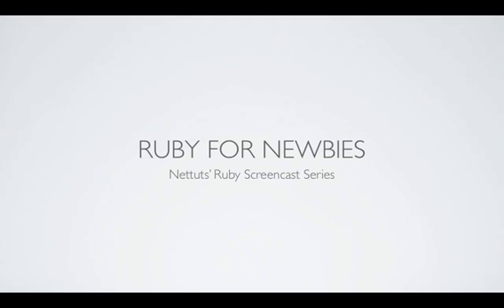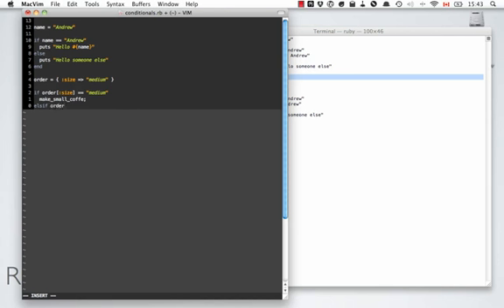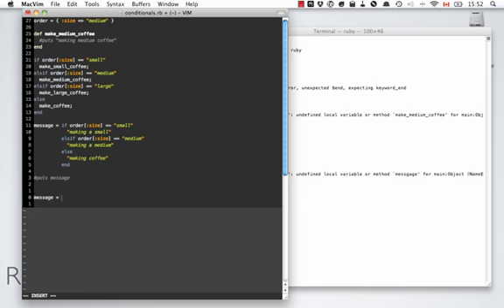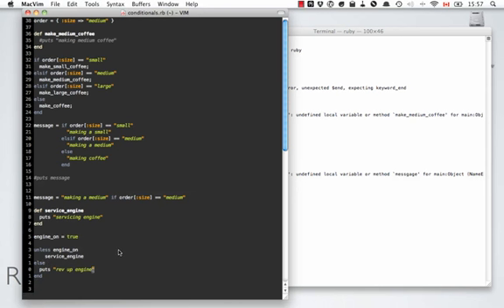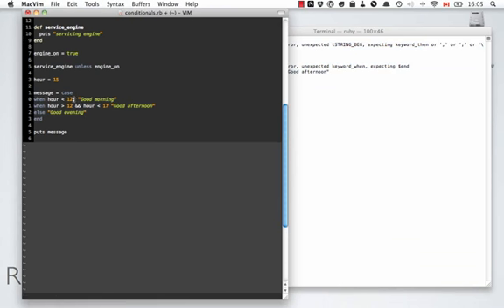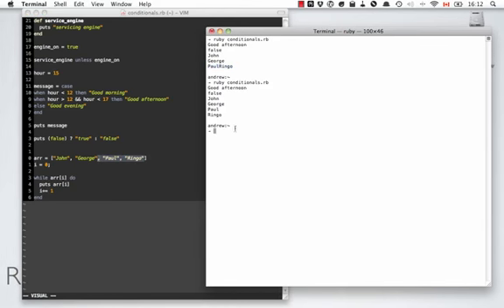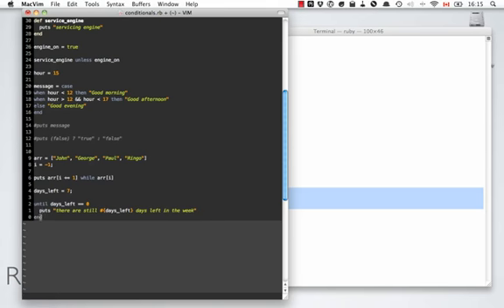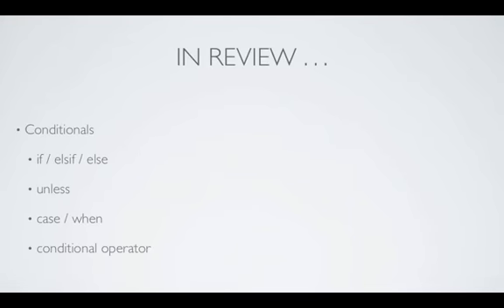Ruby for Newbies: Conditional Statements and Loops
Ruby is a one of the most popular languages used on the web. We've started a new screencast series here on Nettuts+ that will introduce you to Ruby, as well as the great frameworks and tools that go along with Ruby development. In this chapter, we'll be looking at how conditional statements and loops work in Ruby.